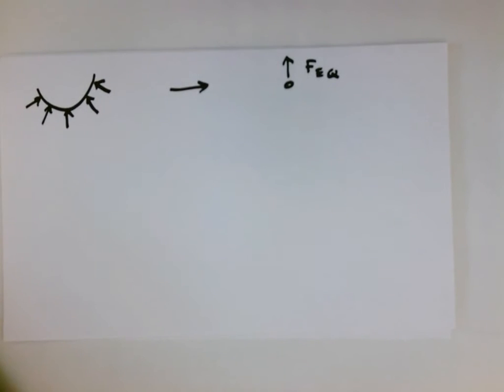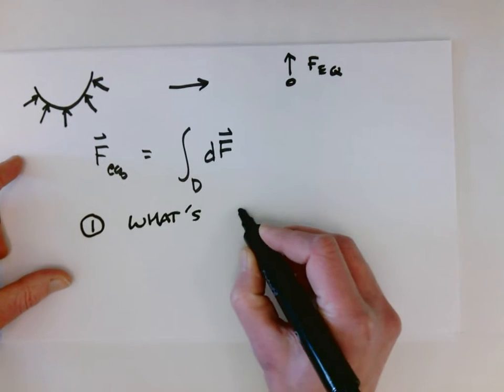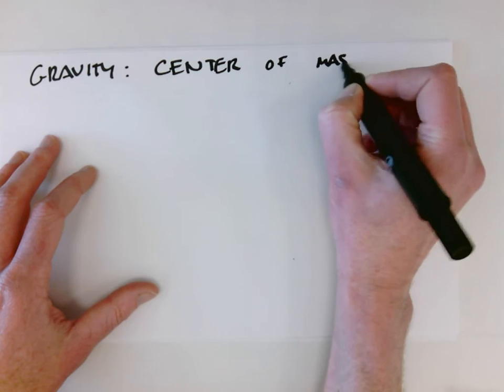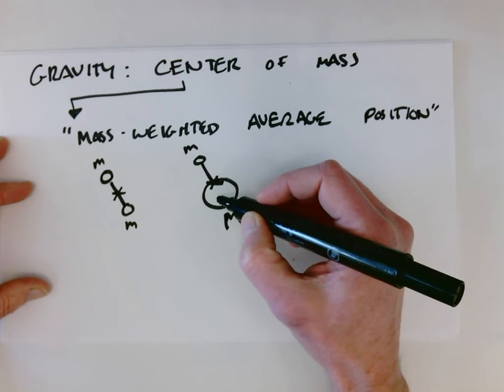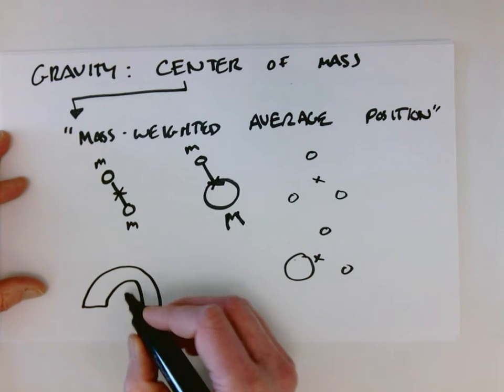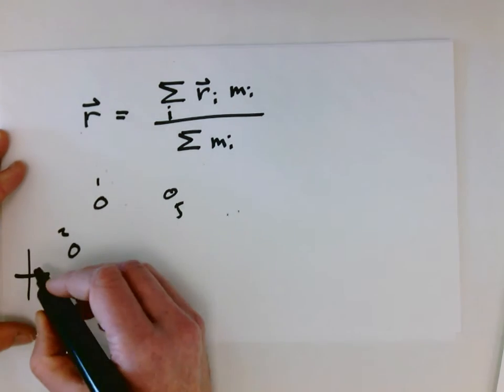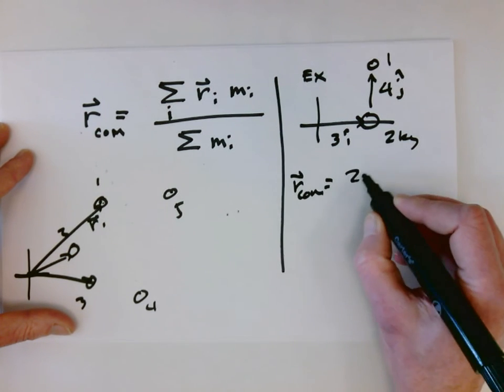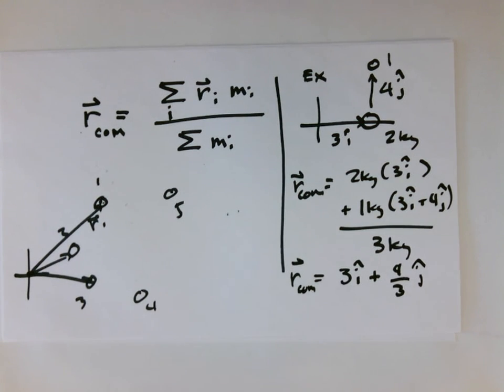COM of discrete system